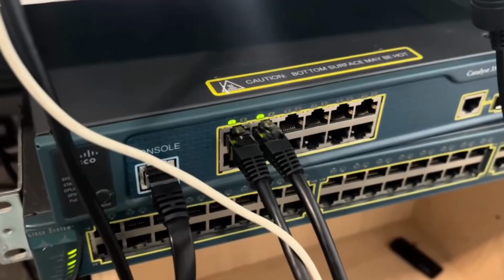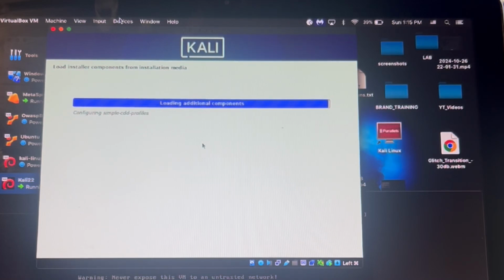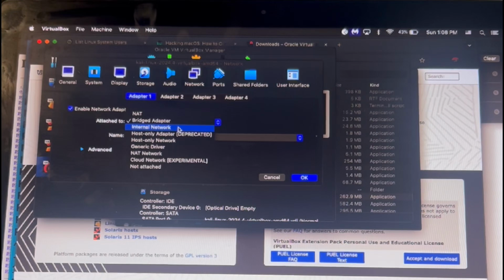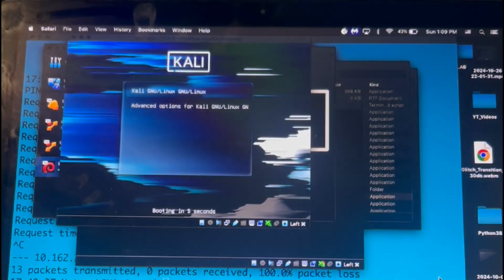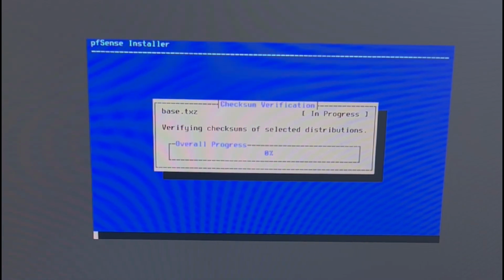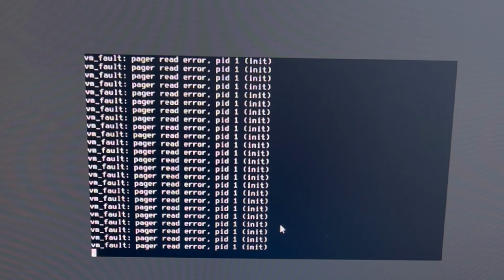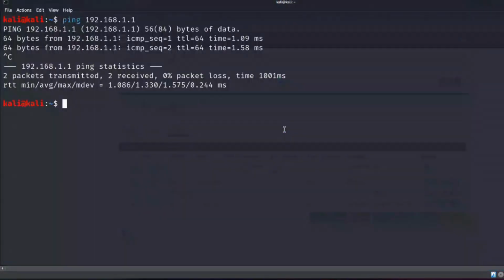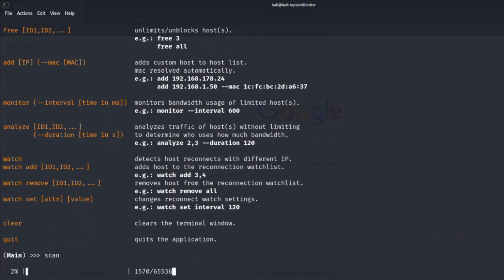PfSense SETUP TIPS AND TRICKS FOR BEGINNERS!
Want to learn how to control and secure your home network with pfSense? In this video, I'll provide an overview of my first experience with installing pfSense firewall in my own home lab! I'll show you what I went through to set up pfSense with all the tips and tricks I learned alon the way as well as show you some basic traffic management using firewall rules to block traffic on my lab network!  Plus, stick around for a sneak peek 👀 into my upcoming lab videos!

🚀 Whether you're building your home lab, prepping for your CCNA, or tackling real-world networking, this video has you covered. Let's get started with pfSense!

TimeStamps:
00:00 - 00:25 - Intro
00:25 - 05:00 - Lab Setup + OverView
05:00 - 08:24 - Installing PfSense
08:24 - 09:27 - Configuring and Verifying Firewall Rules
09:27 - 09:34 - Outro
09:34 - 10:37 - Bouns Content: Sneak Peek 🤫 🤐